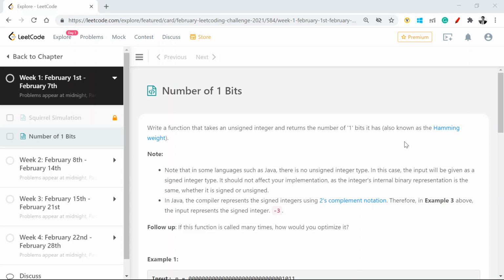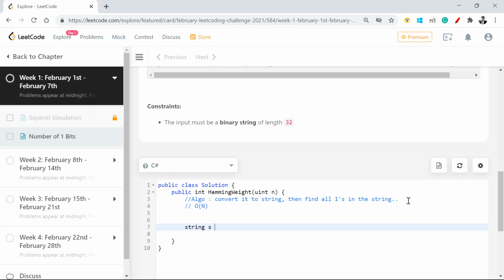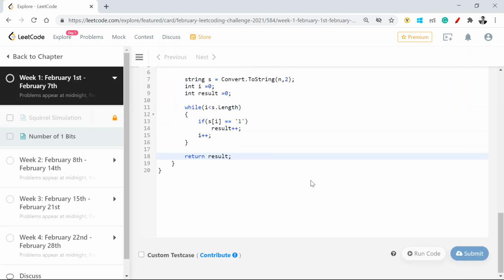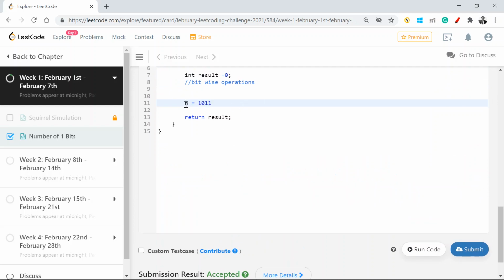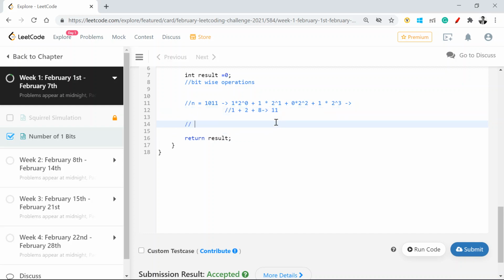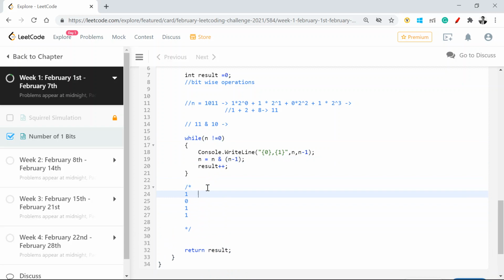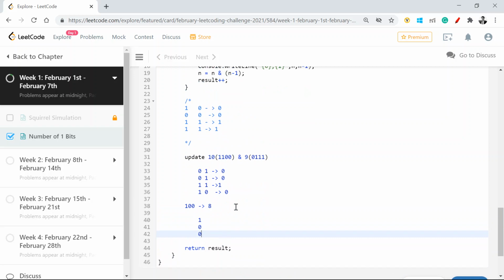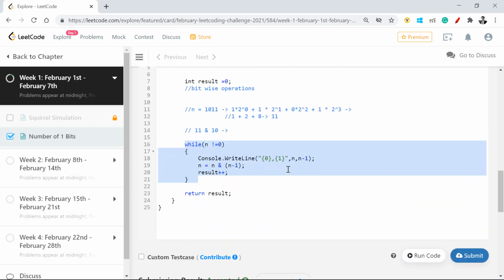Number of 1 Bits | LeetCode 191 | O(1) Solution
Write a function that takes an unsigned integer and returns the number of '1' bits it has (also known as the Hamming weight).

Note:

Note that in some languages such as Java, there is no unsigned integer type. In this case, the input will be given as a signed integer type. It should not affect your implementation, as the integer's internal binary representation is the same, whether it is signed or unsigned.
In Java, the compiler represents the signed integers using 2's complement notation. Therefore, in Example 3 above, the input represents the signed integer. -3.
Follow up: If this function is called many times, how would you optimize it?

Example 1:

Output: 3
Explanation: The input binary string 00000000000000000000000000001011 has a total of three '1' bits.